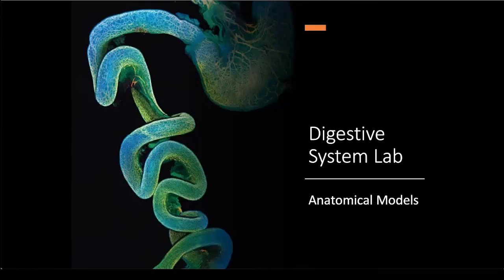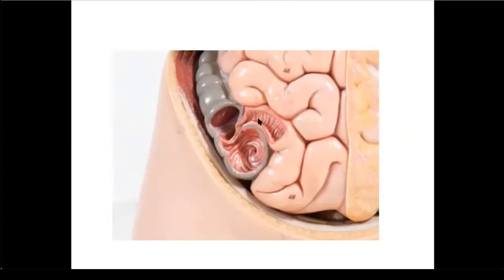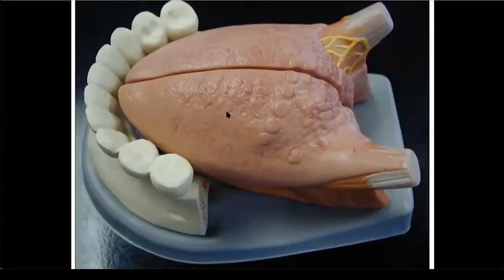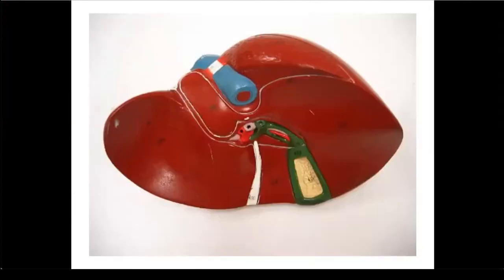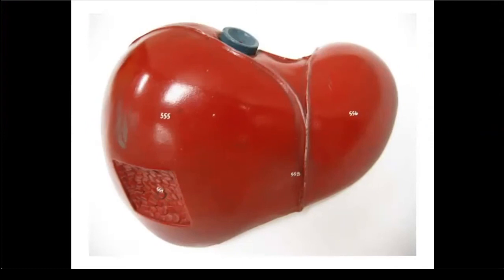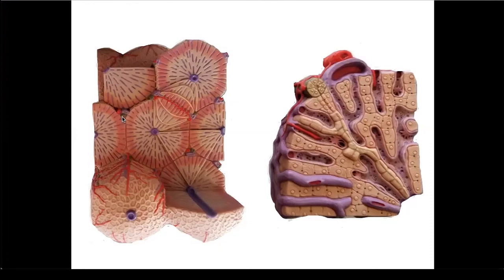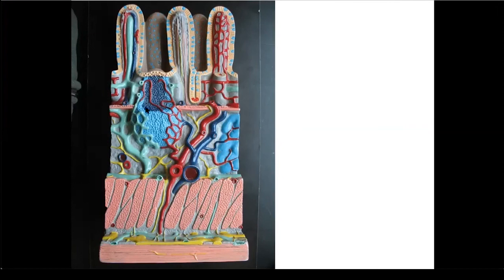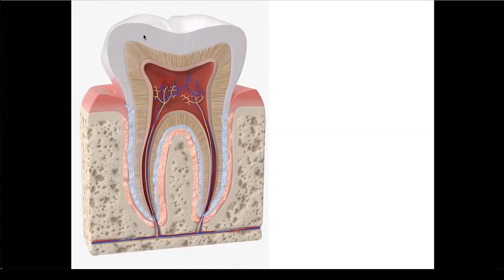BIOS 254 Lab 7 Digestion Models